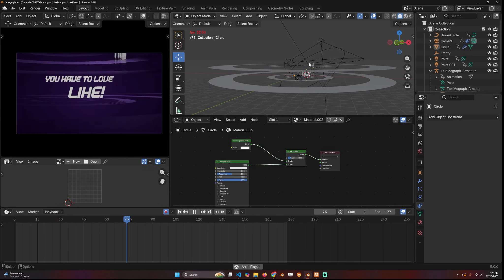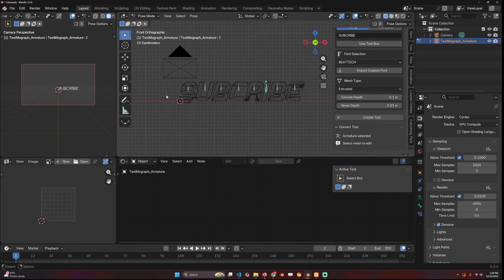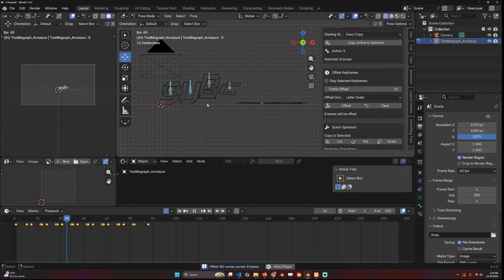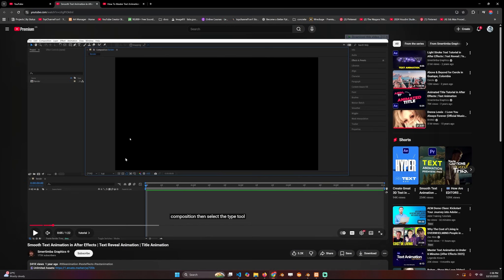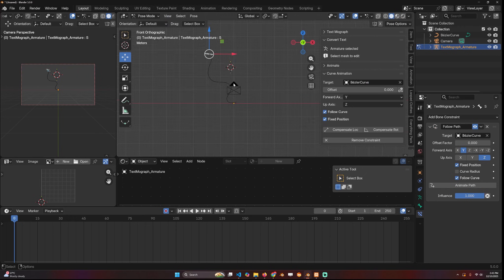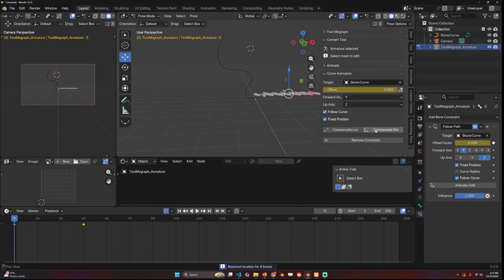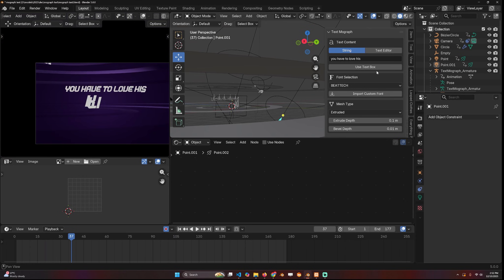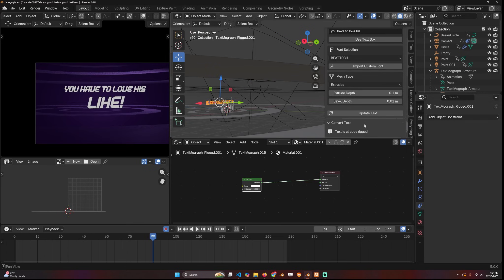Advanced text animation in blender TextMograph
00:48 font selection
00:56 fixing font issues
01:15 rigging the text for animation
01:52 creating a wave animation
02:39 copy animation to other letters
03:16 how to offset keyframes
03:58 clear offset
05:46 copy location/rotation/scale
06:47 follow curve animation
07:24 animate follow curve offset
07:52 compensate loc& compensate rot
09:94 setting up backgrounds